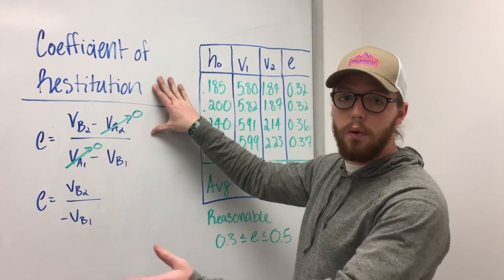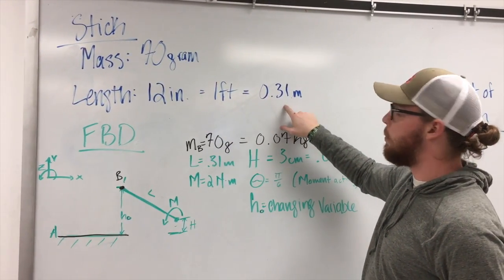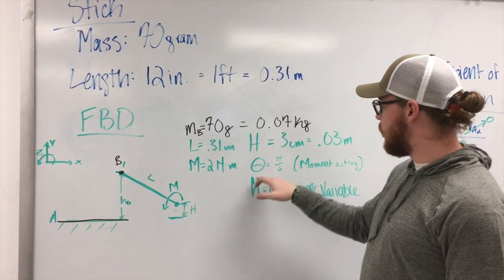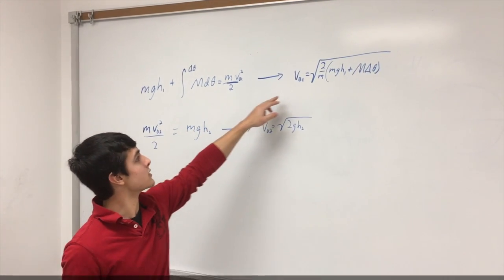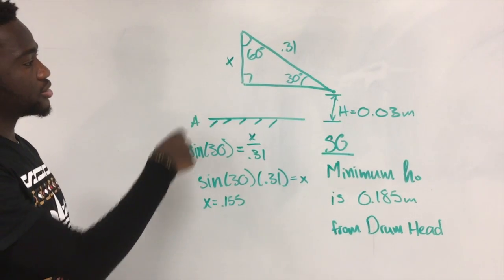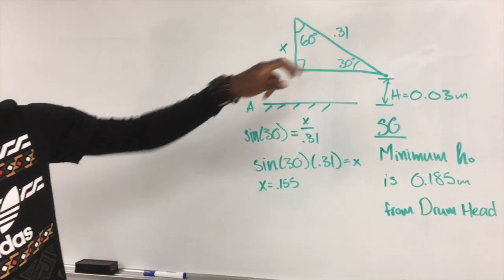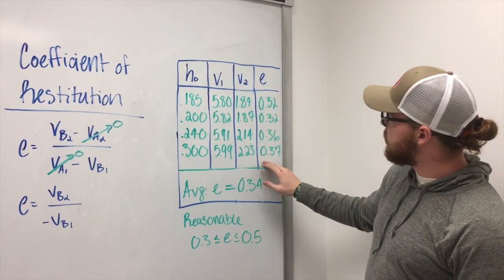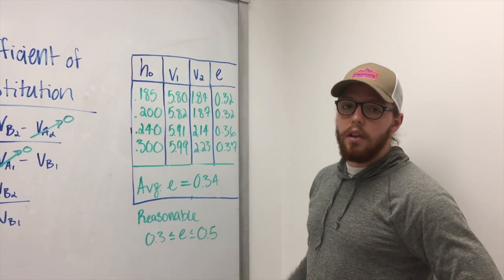Drum Dynamics 2016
This video is our Dynamics Video project. Fall 2016 for Professor Michael Swartwout.